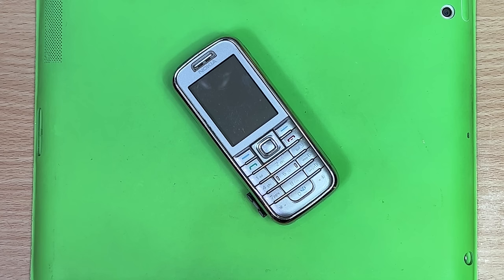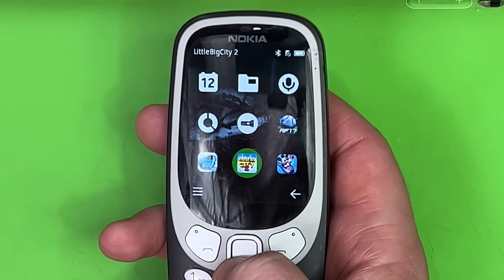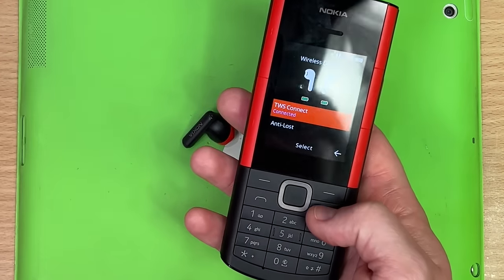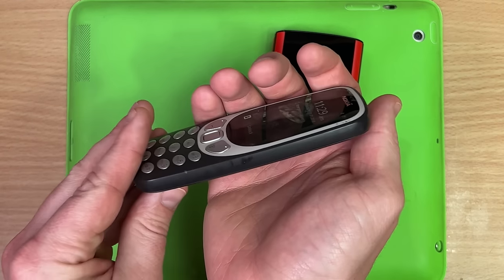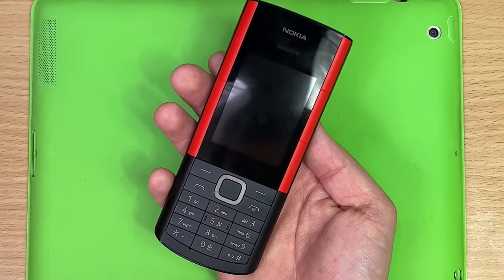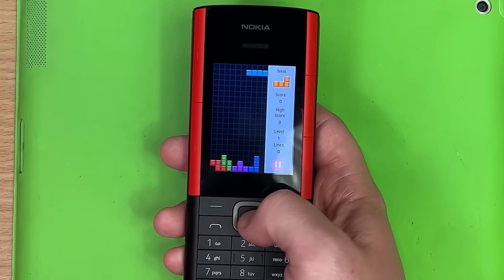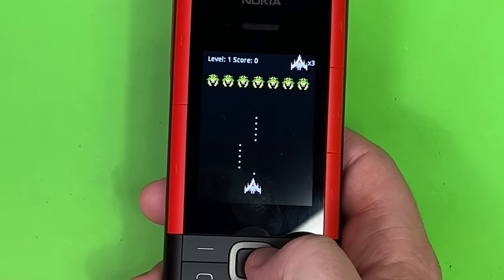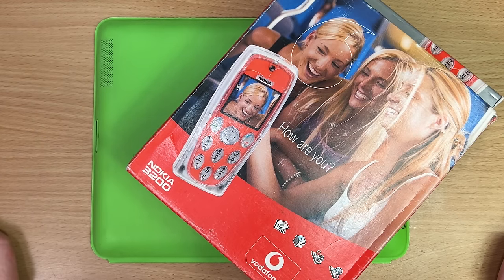The Nokia 5710 XpressAudio